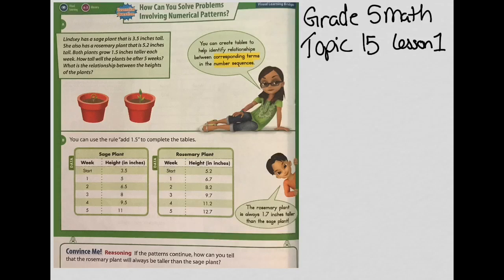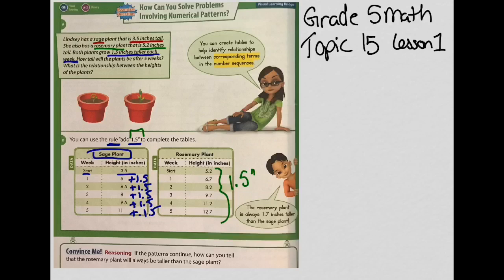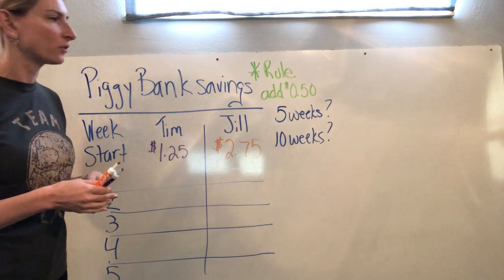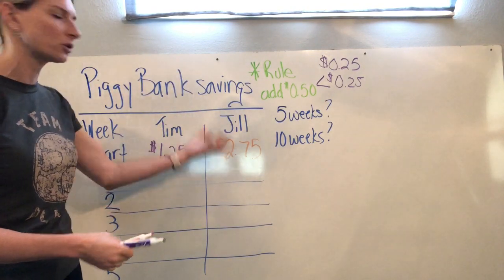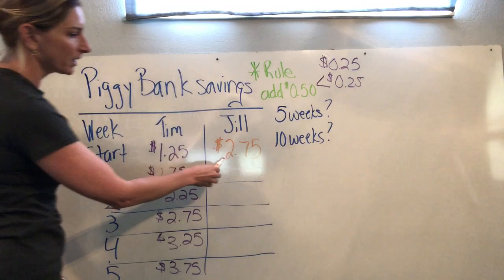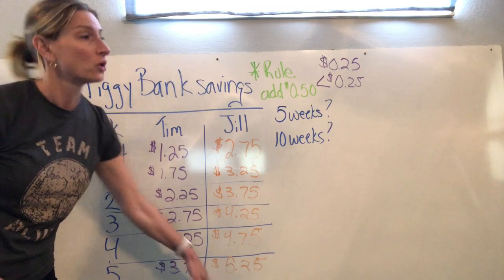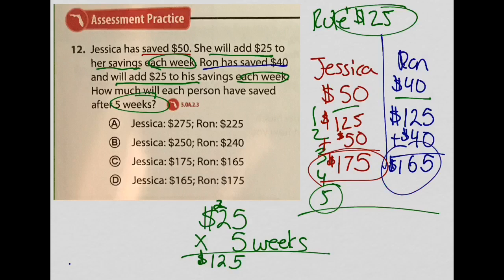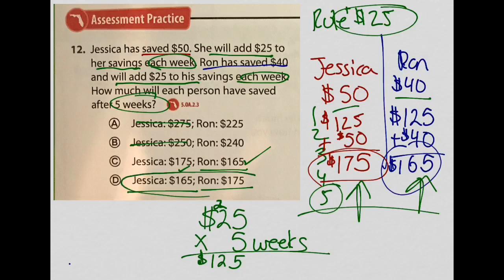Grade 5 Math Topic 15 Lesson 1